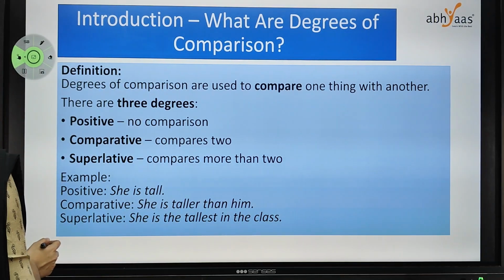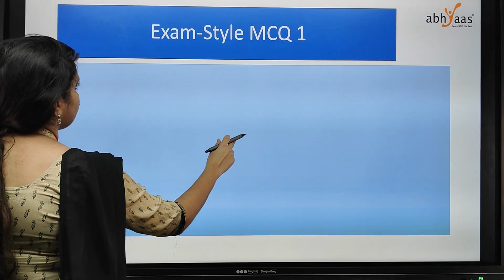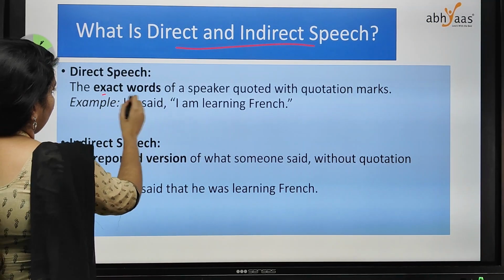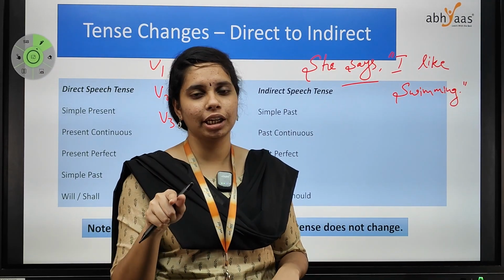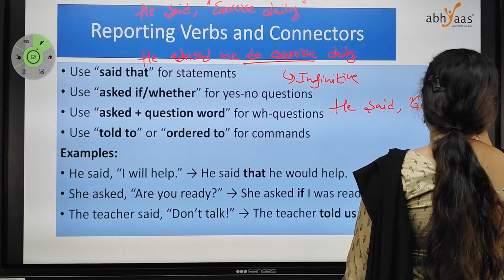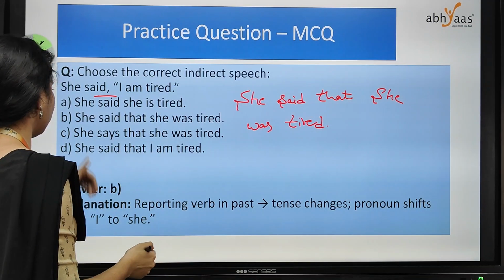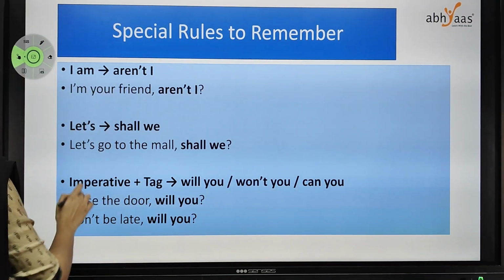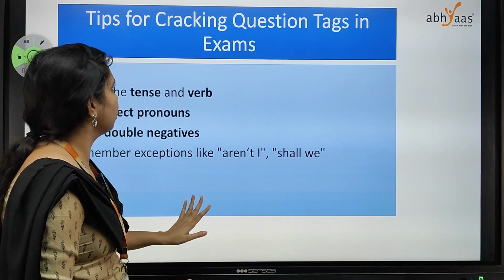Master Degrees of Comparison & Question Tags | IIM Kozhikode BMSAT Series Part 13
📚 Welcome to Part 13 of the IIM Kozhikode BMSAT Program Series by Abhyaas IIM Prep!
In this session, our Verbal Ability Expert Praharsha Laveti simplifies some of the most crucial grammar topics that often appear in the BMSAT exam — Degrees of Comparison, Direct & Indirect Speech, and Question Tags.

🎯 What you'll learn in this video:
✅ How to use Degrees of Comparison correctly in sentences
✅ Step-by-step explanation of Direct & Indirect Speech
✅ Mastering Question Tags for various sentence types
✅ Tips and tricks to solve related questions faster in the exam

This session is tailored specifically for BMSAT aspirants who want to strengthen their grammar and boost their verbal ability scores. Whether you're just starting or revising, this video will help you gain the clarity you need.

🧠 Don’t forget to take notes and practice the examples discussed.
💬 Have doubts? Drop them in the comments – we’re here to help!